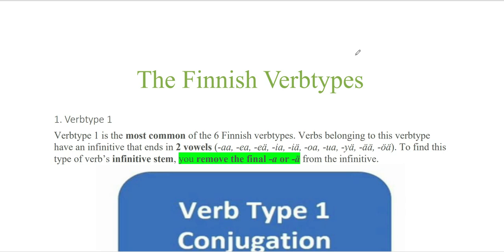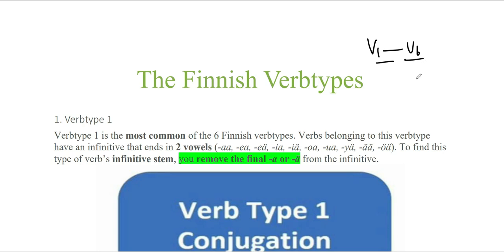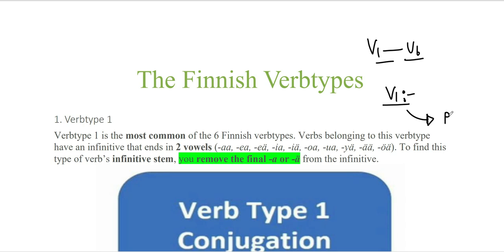Mastering Finnish Verb Types 1-6 | Complete Guide to Verbi Tyyppi Conjugations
Understanding Verb Types in Finnish (Verbi Tyyppi) 🇫🇮
Learn the foundation of Finnish verbs! In Finnish, verbs are grouped into types (verbityyppi), each with unique conjugation rules. Mastering these types helps you form sentences accurately and speak more confidently. In this series, we’ll dive into each verb type, giving you tips and examples to make Finnish verb conjugation simpler and more intuitive.